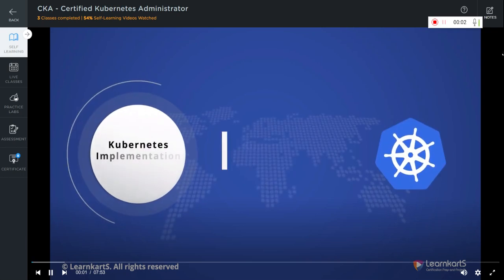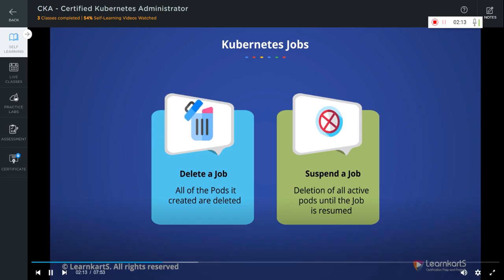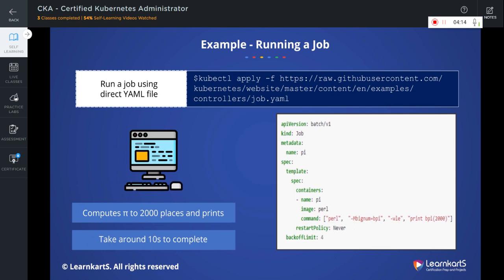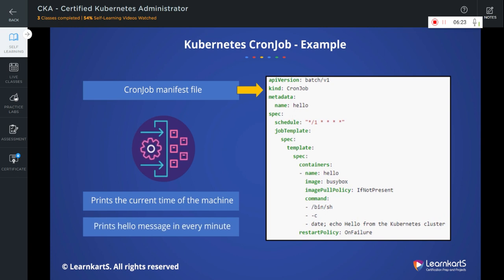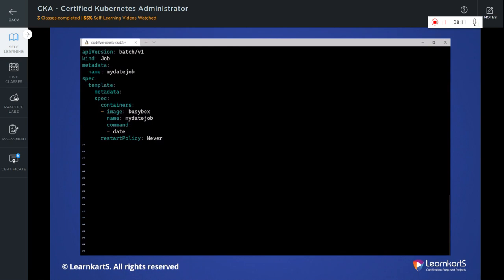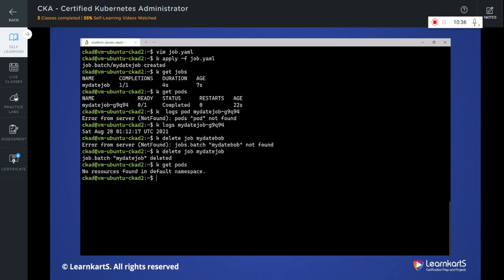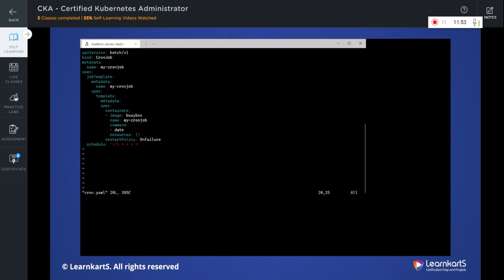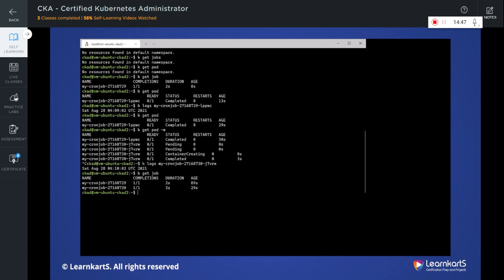8. Kubernetes Jobs and CronJobs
kubernetes Jobs and CronJobs explainer with demo. Happy learning!

Let us know which kubernetes topics that you want us to cover in future videos in the comment section.